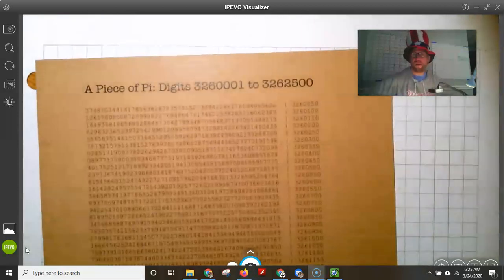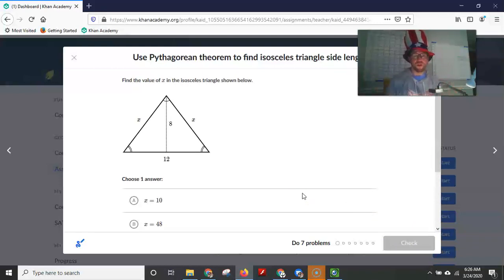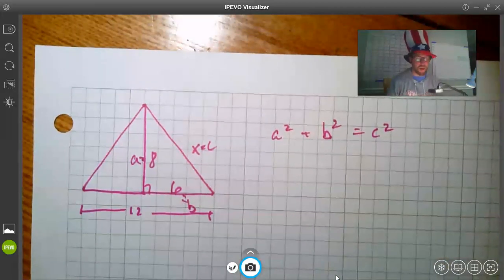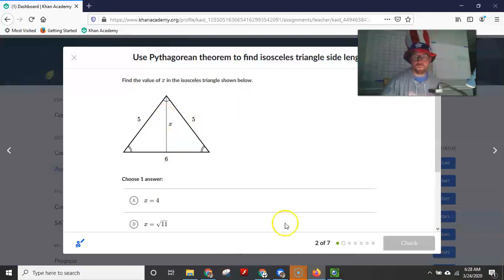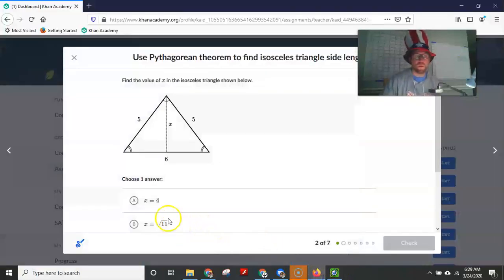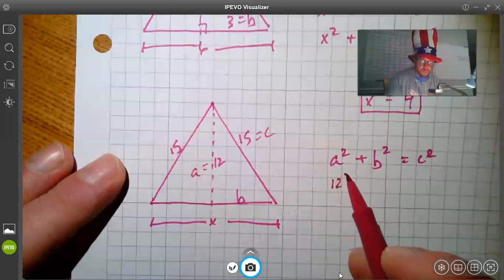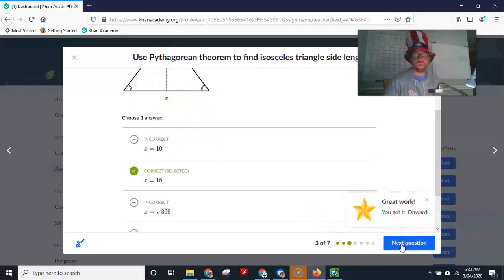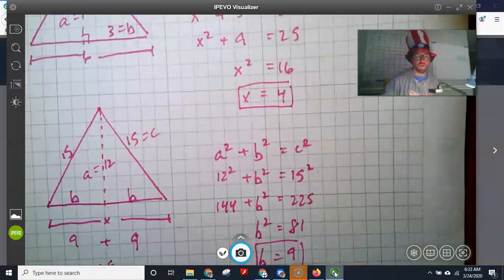KA Pythagorean Theorem with Isosceles Triangles